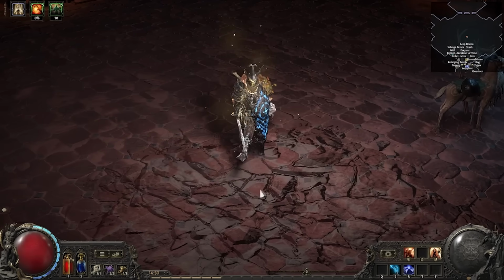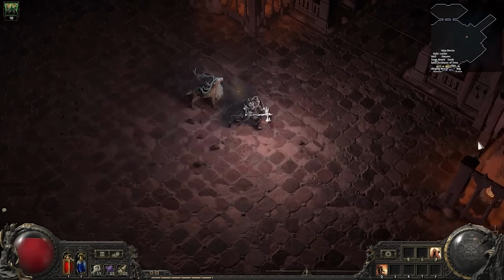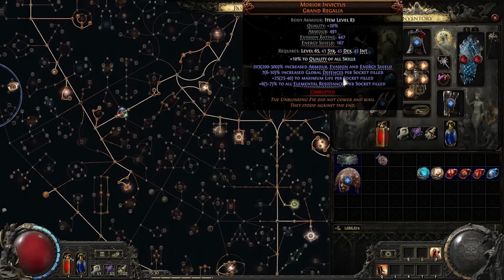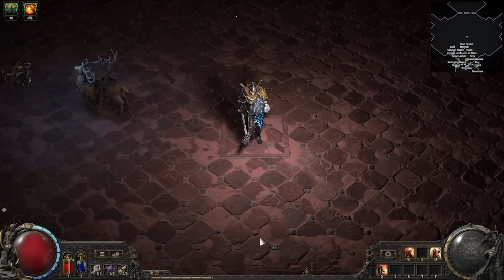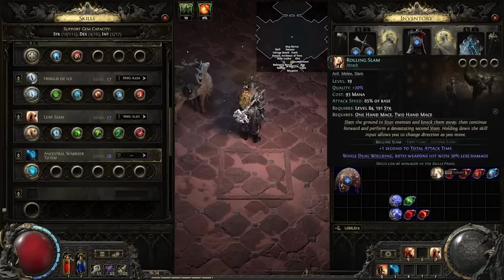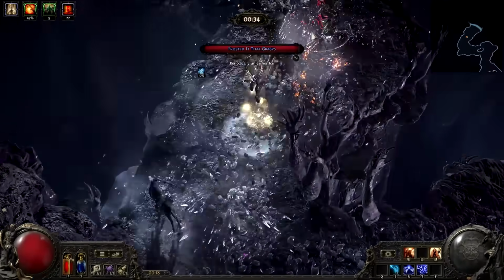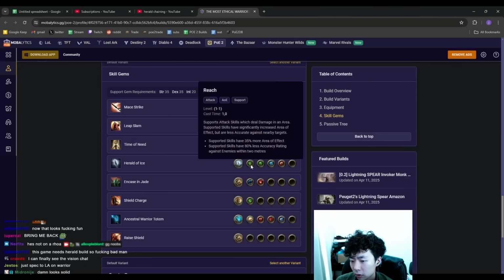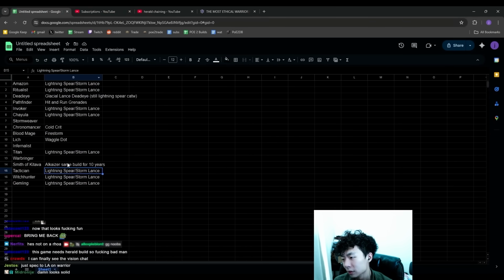A build to rival Lightning Spear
herald chaining is back in poe2 0.2.0 and its better than ever

For delerium, it doesn't chain because delirious mobs don't drop corpses thus herald of ice does not trigger. incredibly annoying.

Why not imploding impacts?
Because this node is USELESS. It is in the best case scenarios a like 3% buff. It is a waste of points. Do not take it, it is absolute bait.

audio mixing was a bit bad at the end so I will put it in text here:
How to herald chain on other classes? Here are three hypothetical methods:
Herald of ice + Devastate  + Armour explosion, “possible” on all classes. (Watch other video)
Herald of blood + Splinter + Armour Explosion + Blood Barbs on blood mage.
[Herald of blood + Pin] combined with [Herald of thunder + Bone shrapnel] is purely hypothetical but it might work?

Timestamps:
00:00 Herald Montage
00:32 Intro
01:14 How to herald chain in 0.2.0
02:26 Clear skill (and why leap slam is goated)
03:54 Defences
07:26 Boss damage setup
10:15 Misc. comments
11:04 Herald chaining on other classes
12:32 T4 Xesht fight
14:00 WideHardo

tags farming WideHardo:
轮椅BD Абсолютная имба